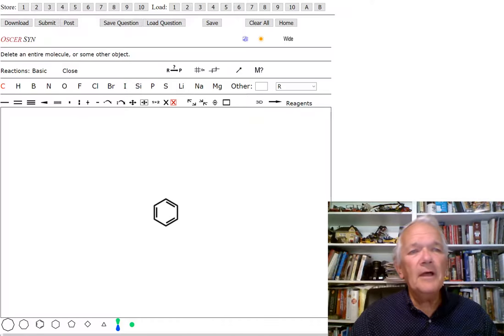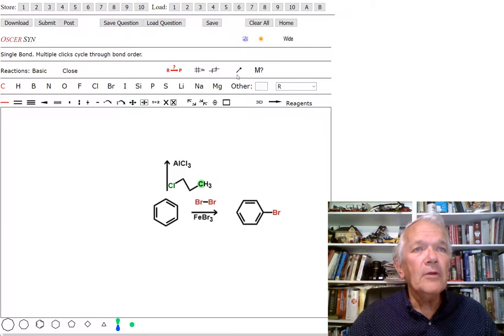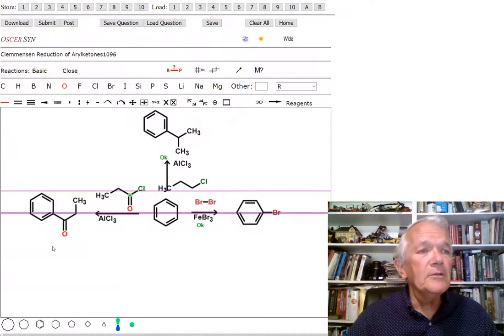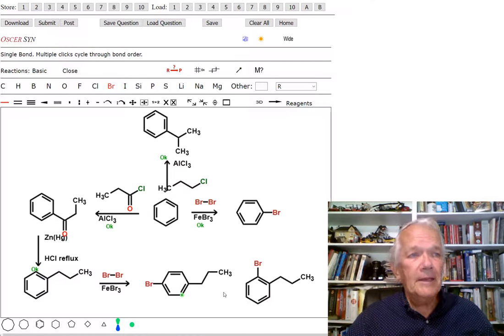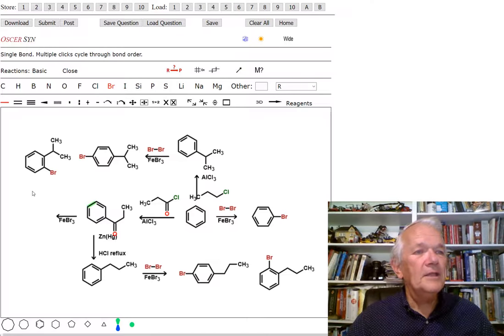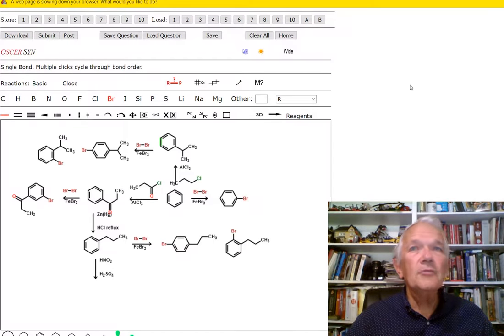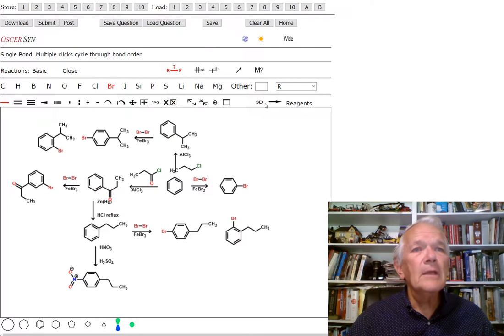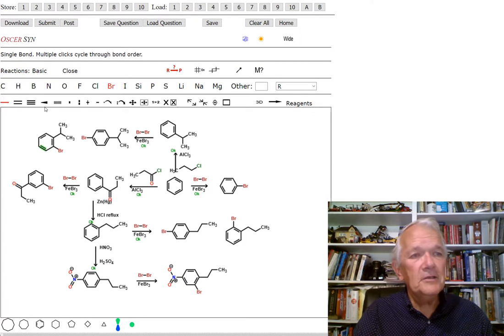Playing Games with Electrophilic Aromatic Substitution Reactions